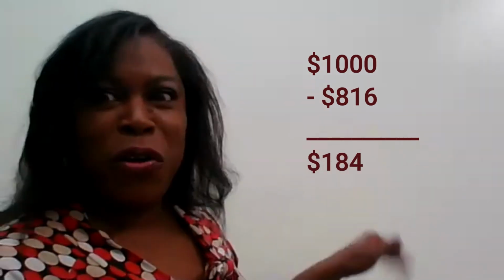How To Calculate Your ROI with Detra. Growing your real estate portfolio.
Determining your investment style is an important step to growing your real estate portfolio. Learn to calculate your Cash on Cash/ROI.
Return on investment (ROI) is a performance measure used to evaluate the efficiency or profitability of an investment or compare the efficiency of a number of different investments.

How To Calculate Your ROI with Detra. Growing your real estate portfolio. ROI learn with Detra

Understanding Return on Investment (ROI)
ROI is a popular metric because of its versatility and simplicity. Essentially, ROI can be used as a rudimentary gauge of an investment’s profitability. This could be the ROI on a stock investment, the ROI a company expects on expanding a factory, or the ROI generated in a real estate transaction.